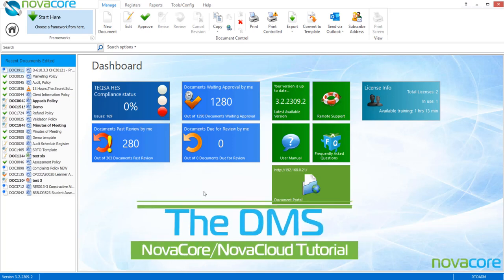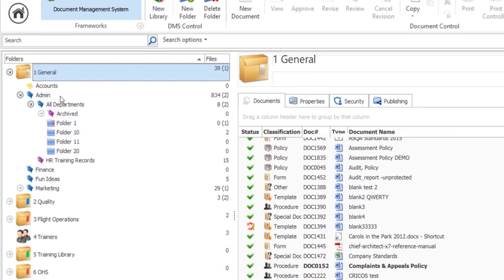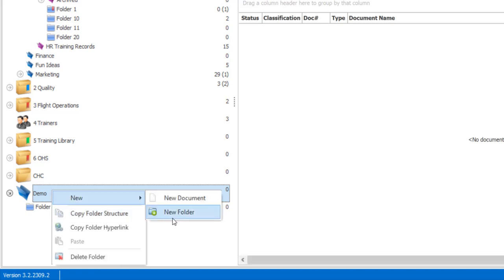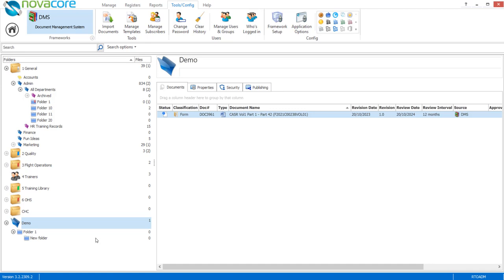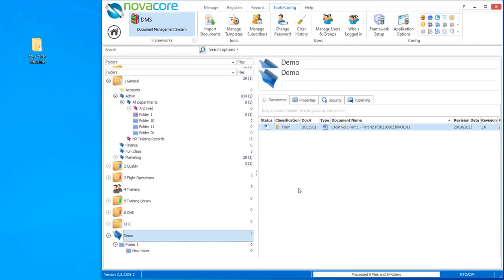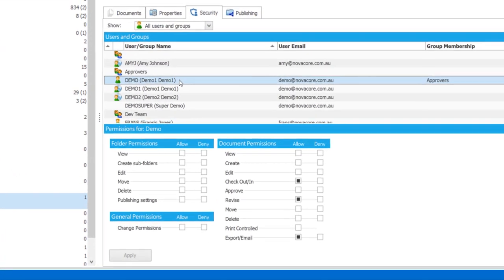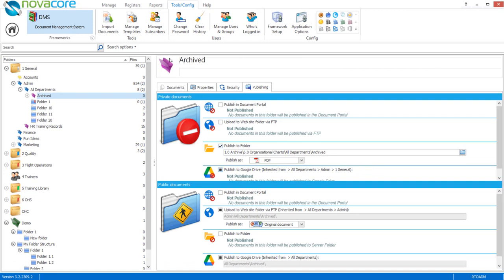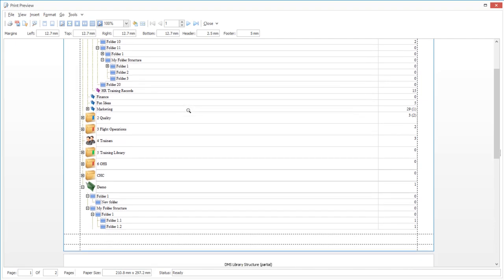NovaCore Tutorial #9 - The Document Management System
NovaCore's Document Management System (DMS) makes keeping track of documents easy. In this tutorial, we show you how to use this powerful document management software.